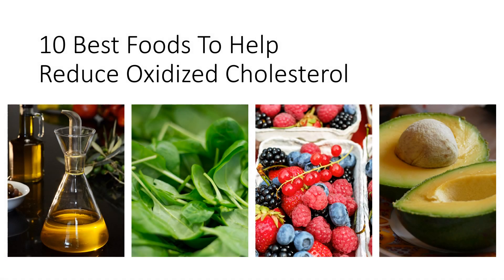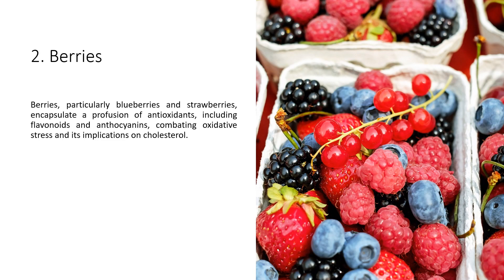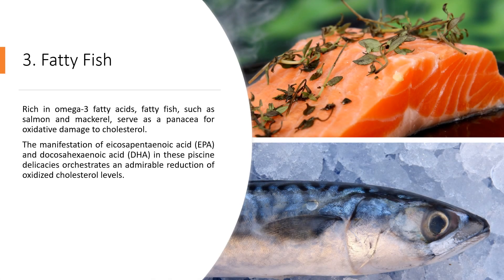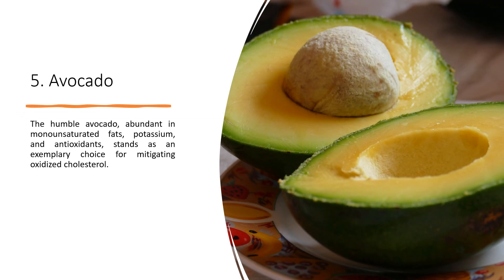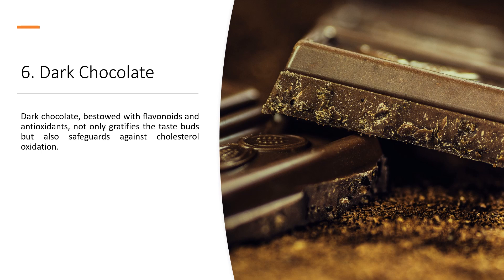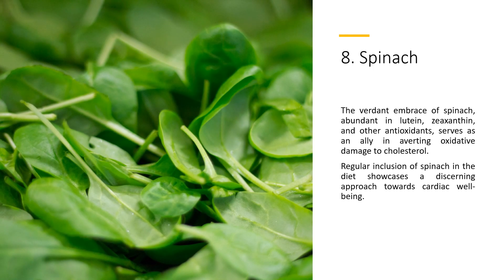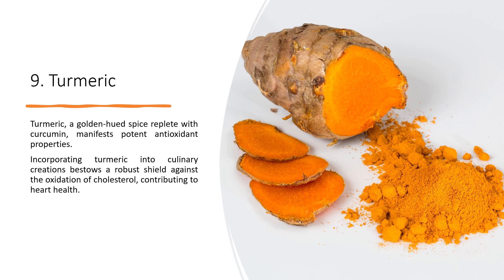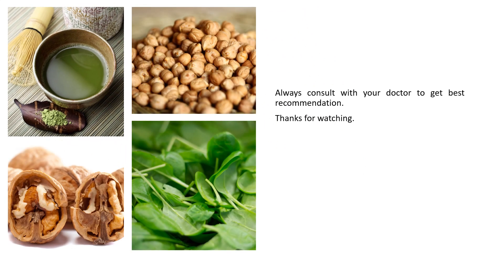10 Best Foods To Help Reduce Oxidized Cholesterol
Are you tired of trying different diets that promise to lower your cholesterol but don't deliver the results you want? In this video, I will reveal the top 10 foods that have been scientifically proven to reduce oxidized cholesterol levels in your body.

Whether you're looking to improve your heart health or simply maintain a balanced diet, these foods are packed with powerful antioxidants and nutrients that will help you achieve your goals. Don't miss out on this valuable information - start incorporating these delicious and nutritious foods into your diet today for a healthier and happier lifestyle.